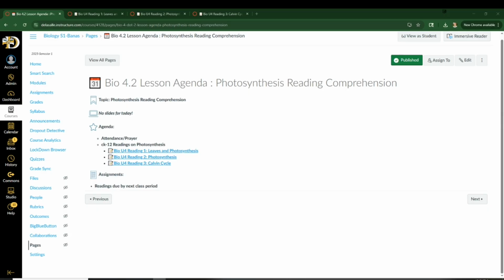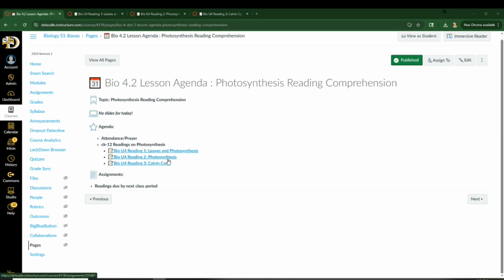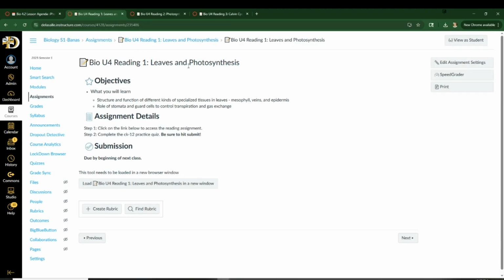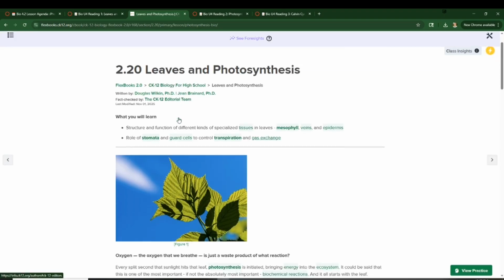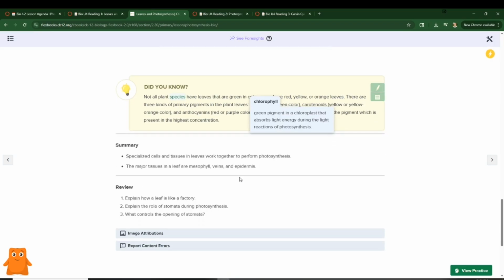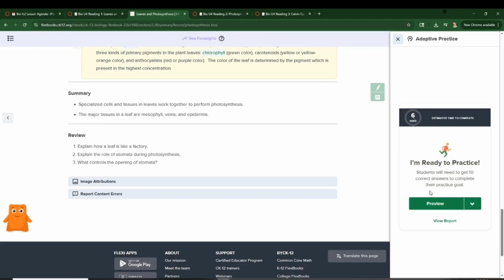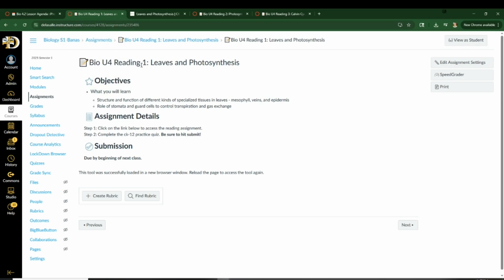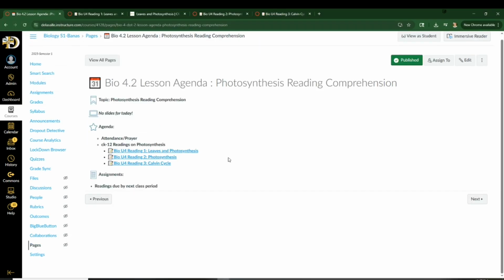Bio 4.2 Photosynthesis Reading Instructions